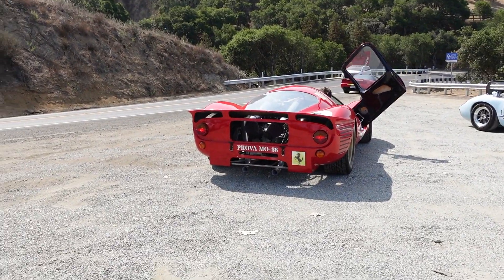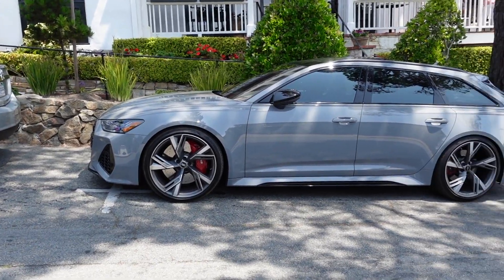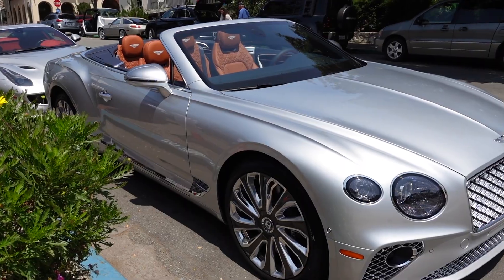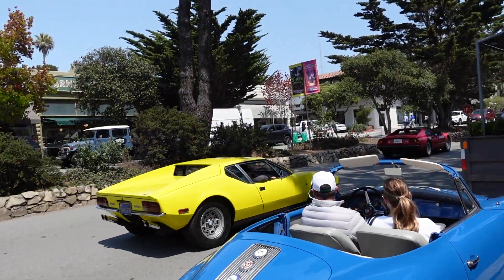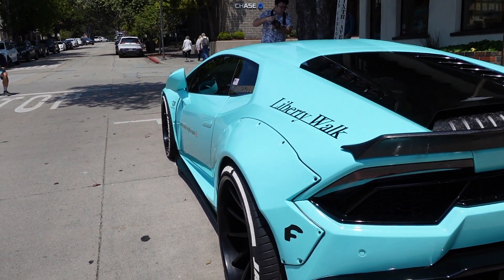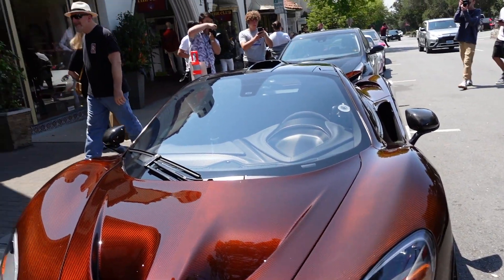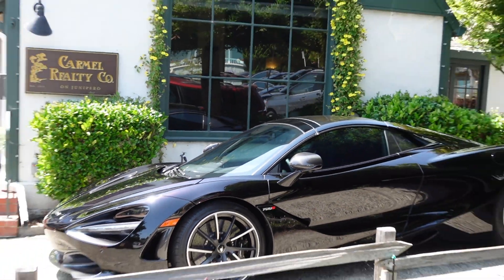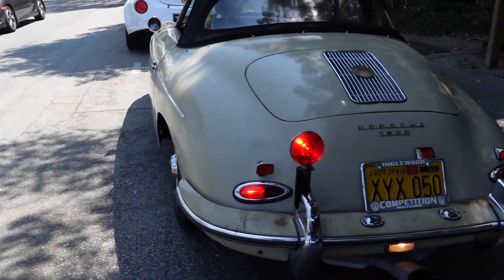Car Spotting in Carmel during Car Week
We returned to Ocean Avenue for some more Car Spotting during Car Week.